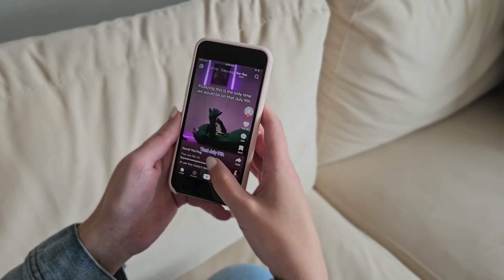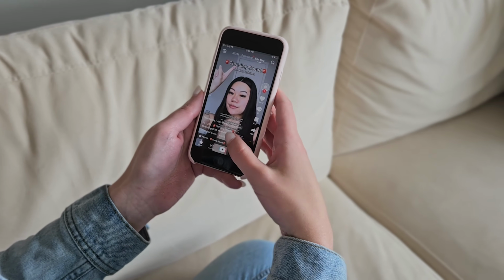How to revive a dead social media account in 3 steps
This week, we're talking about reviving a dead social media account, including how to know when it's time to start over, 3 steps to reviving your account's profile, content and engagement, and how long it will take to start reviving your account. This episode is for you if you're looking for a step by step to reviving your social media account - whether it's on Instagram, TikTok, Facebook or somewhere else!

THE CREATIVE'S CONTENT CLUB: Want hands-on marketing support, social media templates and content ideas, marketing masterclasses and more, every single month?! Join the all-in-one marketing membership for authors and creatives, The Creative's Content Club

ABOUT SHELBY:
Hey, I'm Shelby, bestselling writer and marketing coach for creatives. After growing my own audience as an author to more than 500k on social media, working in social media management for 7+ years, becoming a full-time writer and selling over 50k books on social media, I now teach authors and creatives, like musicians, artists, poets, photographers and more, how to grow and sell their creative work on social media.

Timestamps:
0:00 - When should you start over?
3:45 - Review these items on your profile first
6:55 - Reset and research to make better content
8:30 - Relate to your audience's emotions
9:13 - Don't forget this important step!
10:45 - Incorporate this to get more engagement
11:30 - Give yourself grace and time